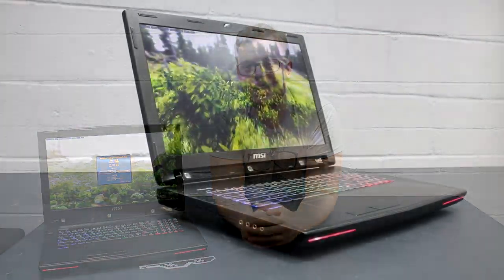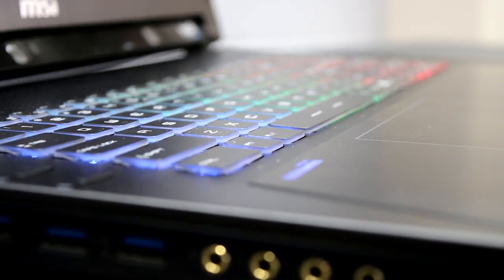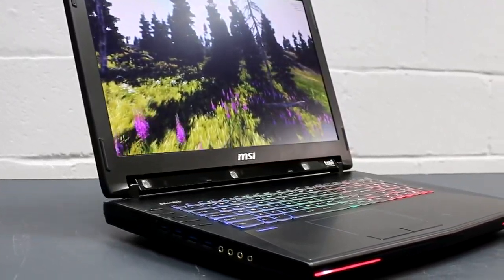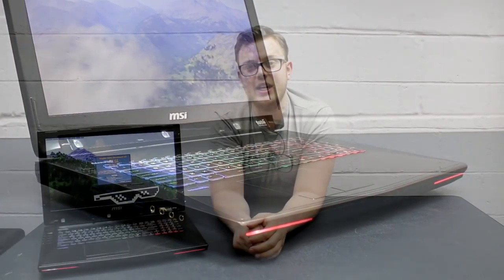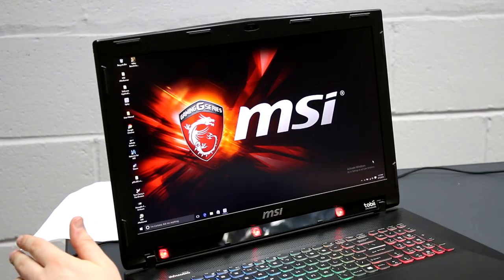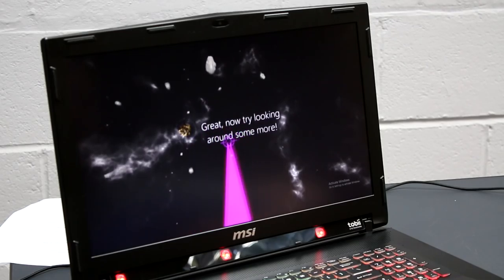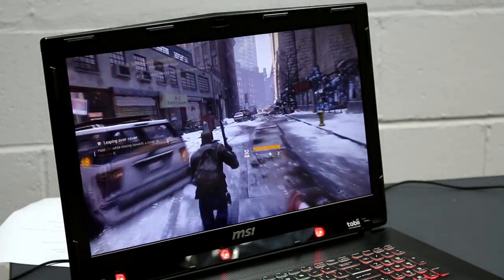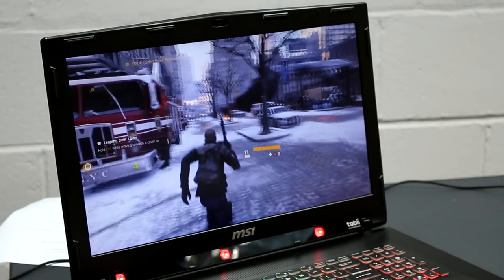MSI GT72S G Tobii Edition (Quick Review)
MSI have been very kind and sent us this beast of a machine, it also has one very special twist which you just got to see! Is this the best Laptop for Gaming? Let's find out!

Test Rig Specs:
CPU: Intel Core i7 6700K
RAM: 16GB Corsair 2666mhz Vengeance LPX DDR4 (2x8GB)
Graphics card: Asus Turbo GeForce® GTX™ 970 4GB OC
Motherboard: Asus Z170-E
Operating System: Windows 10 Home (64-bit)
Hard Drive: Samsung 256GB 850 PRO SSD
Case: Corsair Carbide Air 540 Black
PSU: 750W Corsair CS Modular
Sound Card: Onboard 7.1 Audio